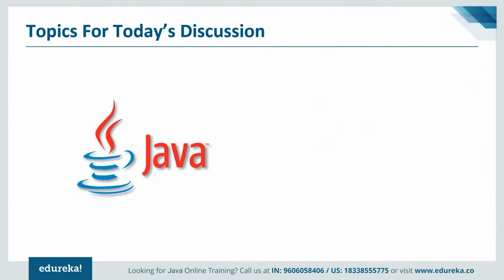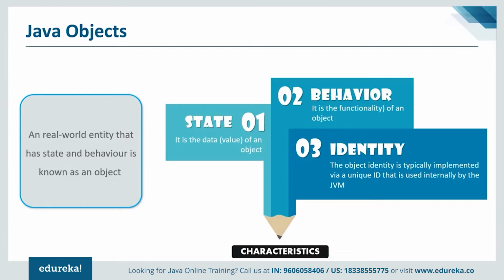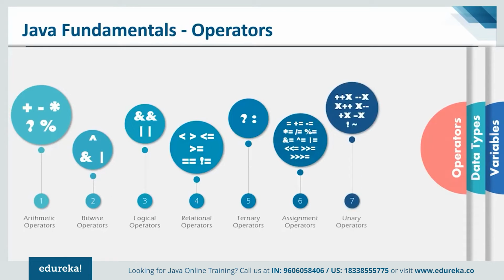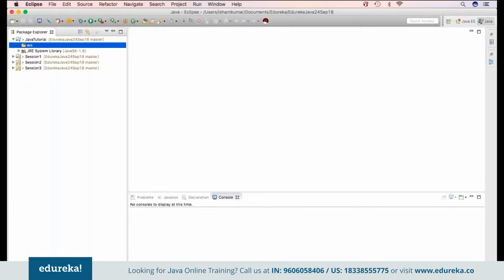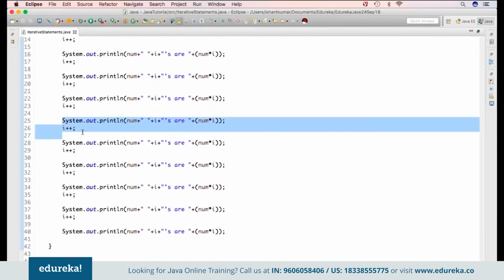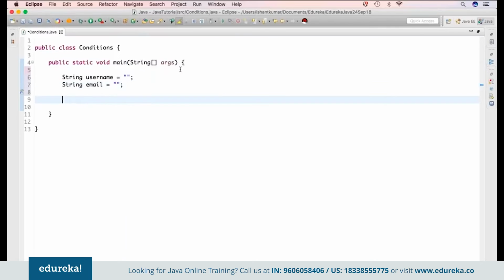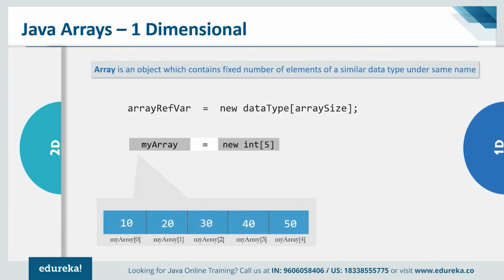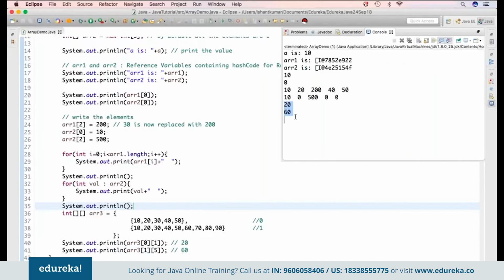Java Tutorial For Beginners | Java Basics | Java Certification Training | Rewind - 4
This Edureka video on “Java Tutorial For Beginners”  will give you a brief insight about Java and its various fundamental concepts along with their practical implementation.
Topics Covered :
0:00 Introduction
0:30 Topics For Today's Discussion
1:11 Introduction To Java
2:21 Features of Java
4:37 JVM vs JRE vs JDK
6:34 Java Objects
9:00 Java Classes
11:01 Java Fundamentals - Variables
11:51 Java Fundamentals - Data Types
13:07 Java Fundamentals - Operators
15:08 Java Methods
16:36 Java User Defined Methods
18:33 Access Modifiers
20:07 My First Java Program
24:19 Iterative Statements - For Loop
24:59 Iterative Statements - Do While Loop
33:36 Conditional Statements - If Else
34:22 Conditional Statements - Switch
38:53 Jump Statements - break
39:47 Jump Statements - continue
40:13 Jump Statements - return
41:51 Java Arrays - 1 Dimensional